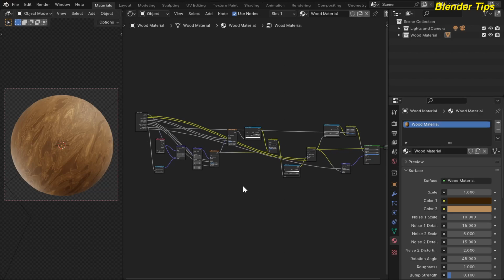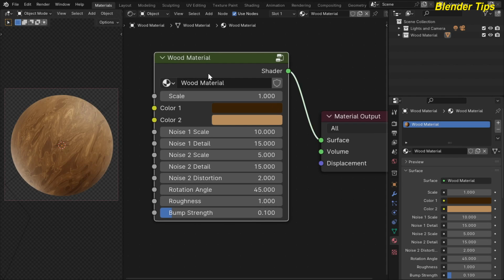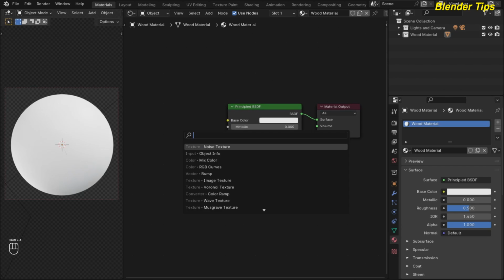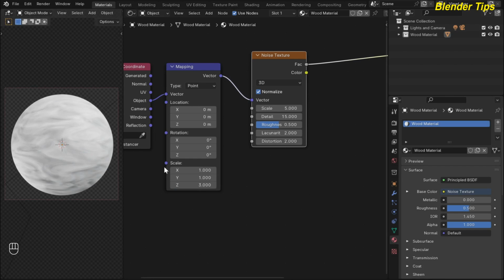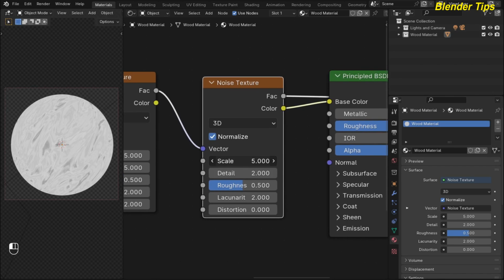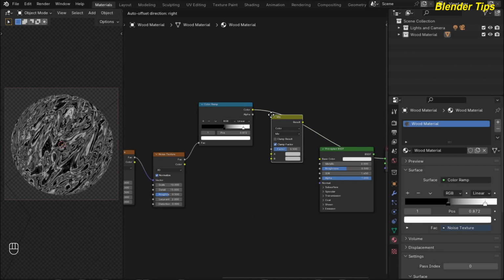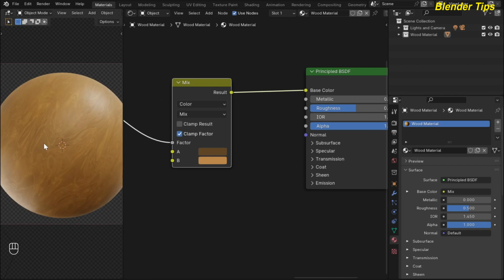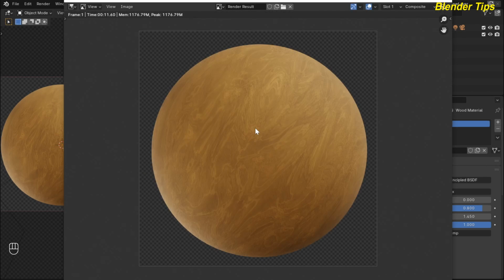Blender 4.0 | Procedural Wood Material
In this Tutorial You will learn how to create Procedural Wood Material.